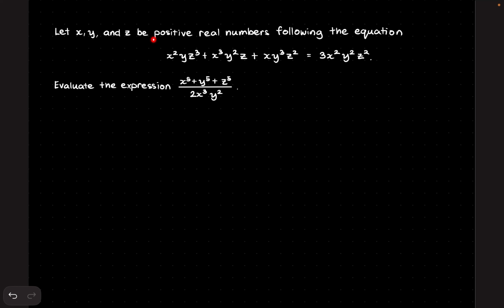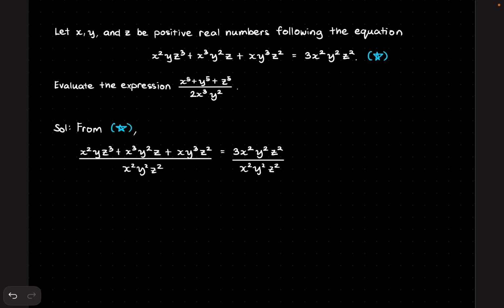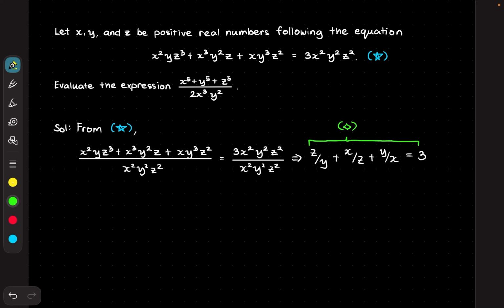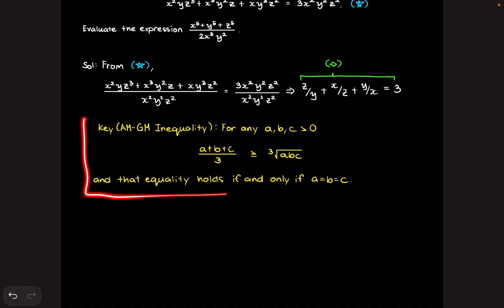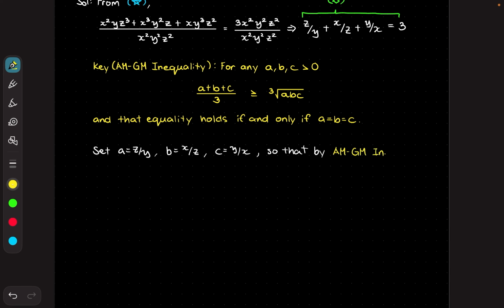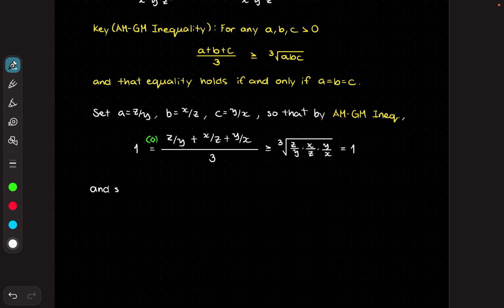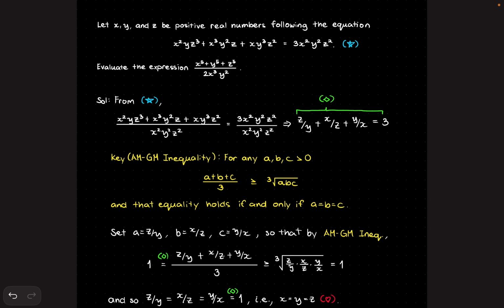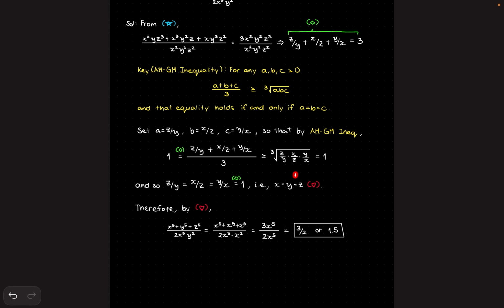The 'Monster' Equation with a Simple Solution (AM-GM) | HOW TO SOLVE | Algebra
Can you solve this challenge problem involving 3 variables? At first glance, this system of equations looks impossible to solve without a calculator. But if we use a powerful tool called the AM-GM Inequality (Arithmetic Mean-Geometric Mean), the solution collapses into something beautiful.

In this video, we will cover:
1. How to simplify complex algebraic expressions.
2. How to spot when to use the AM-GM Inequality.
3. The symmetry trick that solves for x, y, and z instantly.

The Problem:
Let x, y, z be positive real numbers such that:

x^2yz^3 + x^3y^2z + xy^3z^2 = 3x^2y^2z^2

Evaluate the expression: (x^5 + y^5 + z^5) / (2x^3y^2)

Timestamps:
0:00 - The "Monster" Equation
0:31 - Simplifying the Terms
2:47 - The AM-GM Inequality Trick
6:14 - Proving x = y = z
8:18 - The Final Answer